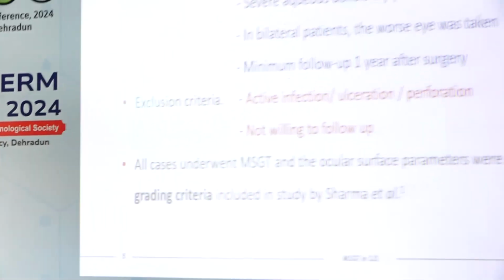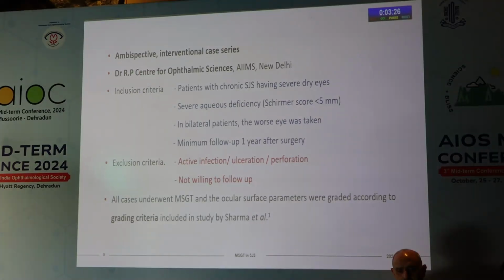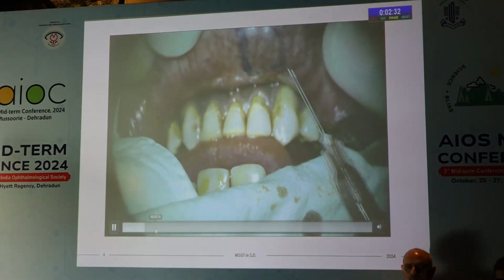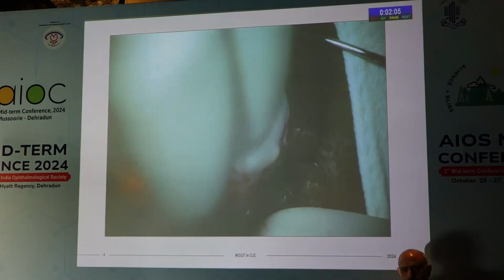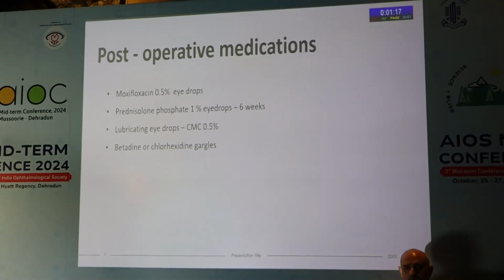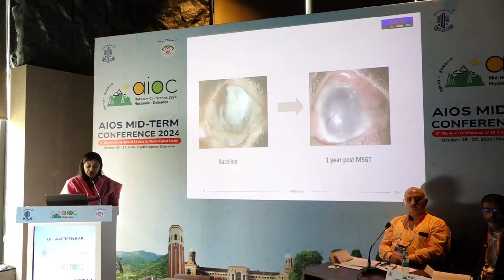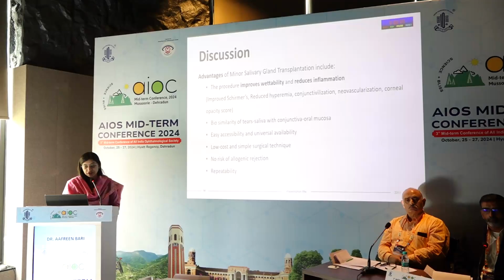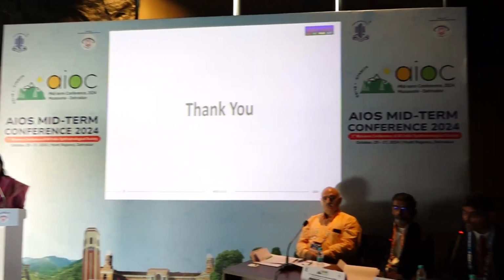AIOCMT3 2024 - External - II-FP399-Dr.Aafreen Bari-The Clinical Outcomes of Minor Salivary Gland...